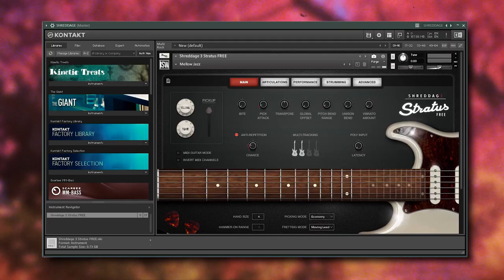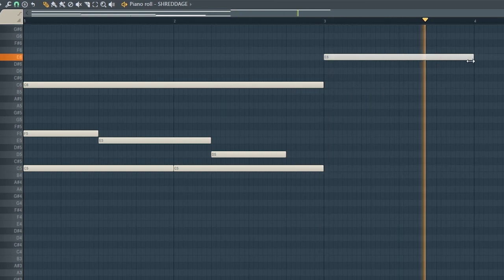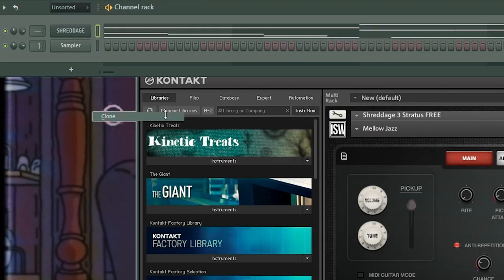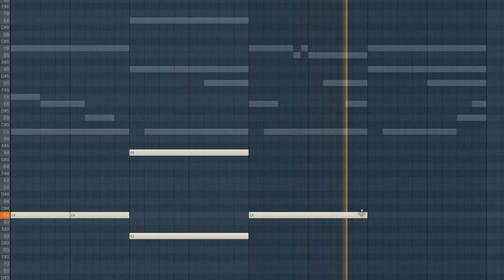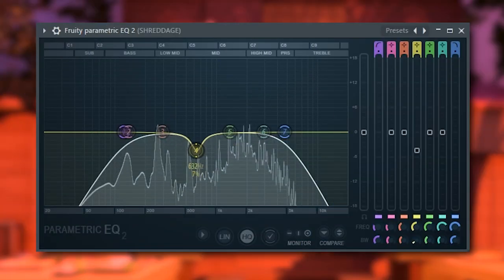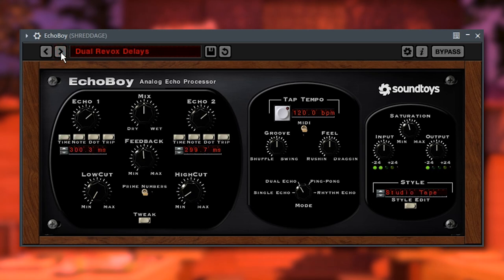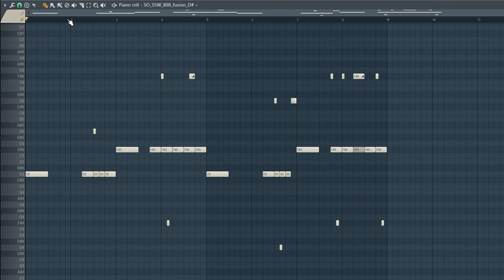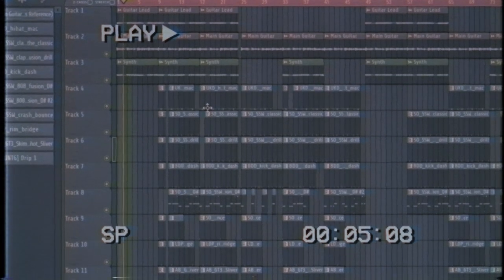Making an Emo UK Drill song from scratch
In this video I make a uk drill x emo song with rimy and yung beethoven from scratch in fl studio

0:00 Intro
0:17 Guitar VST
0:26 main guitar melody
3:10 guitar lead
4:29 counter melody
5:41 quick mix/final sample
6:01 Rimy’s additions (Drums)
6:47 fixing the 808
7:13 Final Mix
8:05 outro
8:23 Song